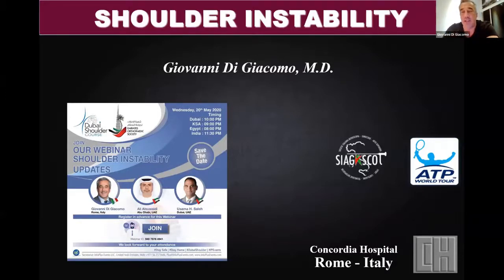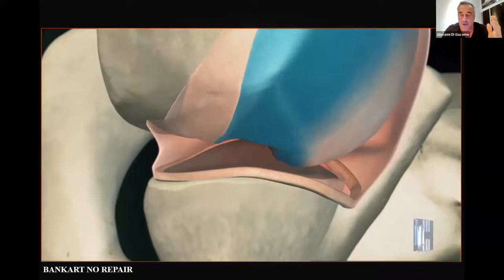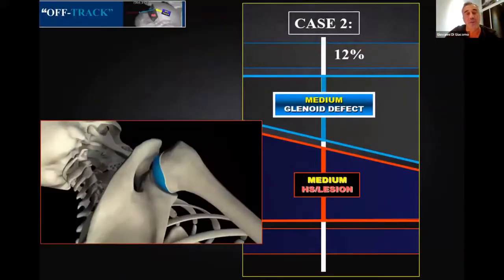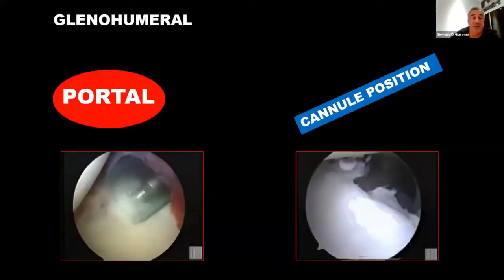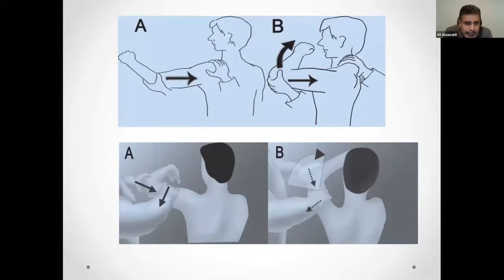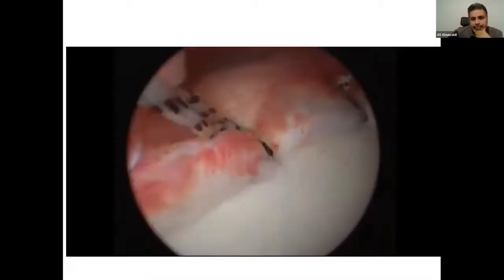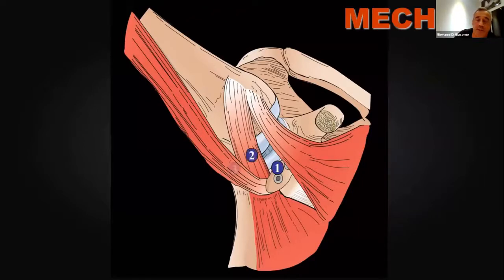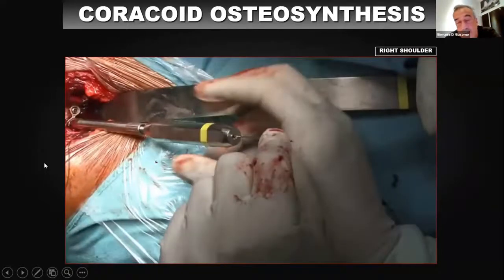"SHOULDER INSTABILITY UPDATES" by Emirates Orthopaedic Society & The Dubai Shoulder Course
Emirates Orthopaedic Society & The Dubai Shoulder Course present FREE QUALITY Education webinar on “SHOULDER INSTABILITY UPDATES”

Guest Speakers:
Dr. Giovanni Di Giacomo from Rome, Italy
Dr. Ali AlSuwaidi from Abu Dhabi, UAE
Dr. Saeed Al Thani from Dubai, UAE